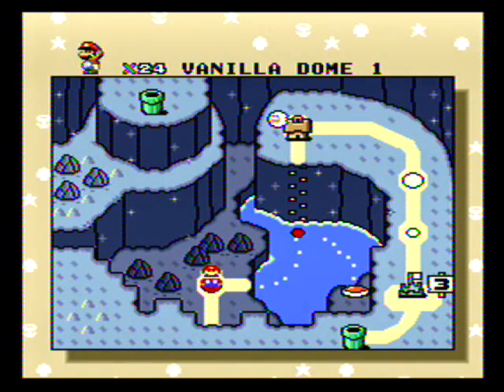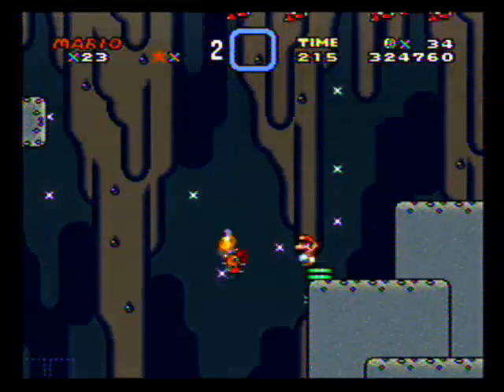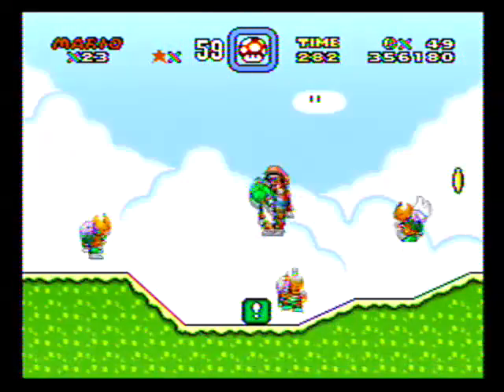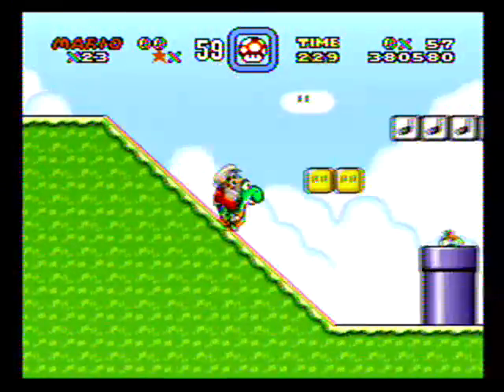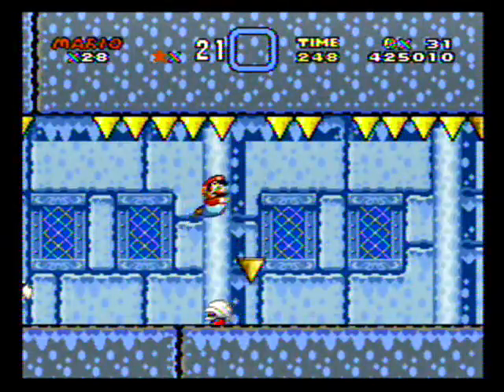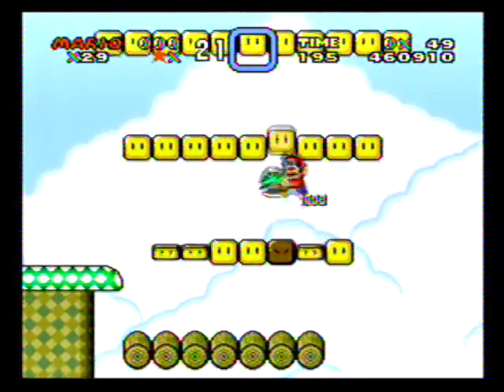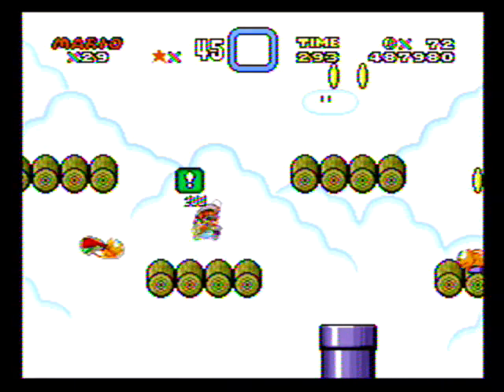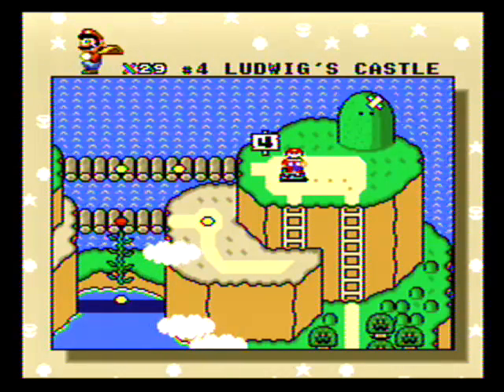Super Mario World Episode 6: Best Outro Ever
We clear through all the levels from Vanilla Secret.